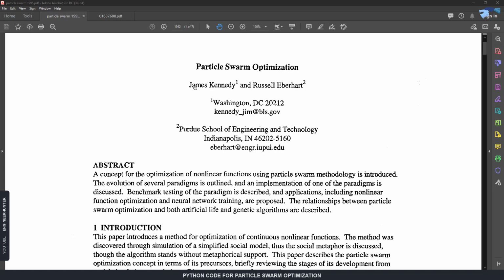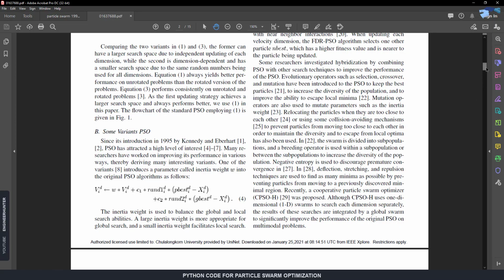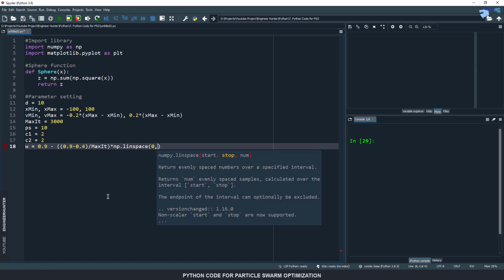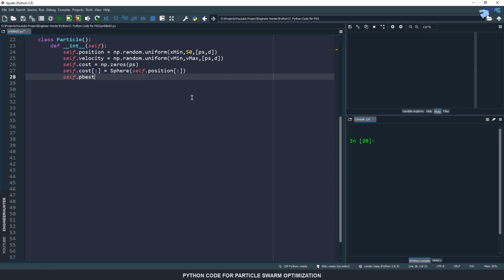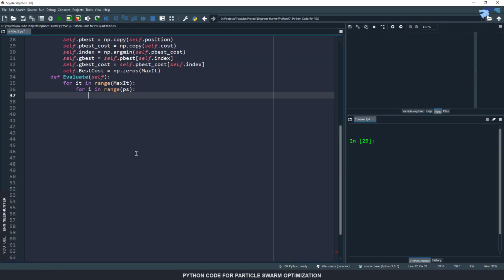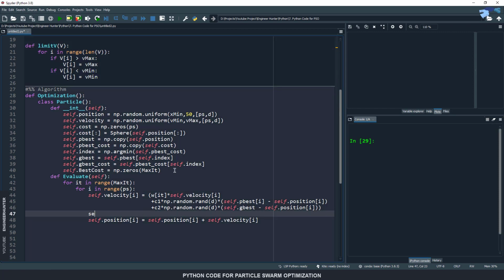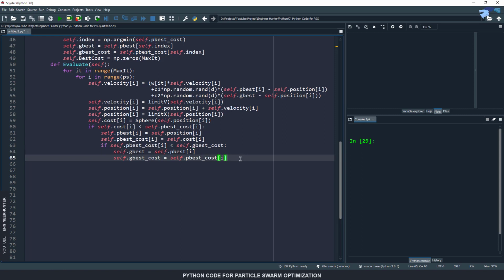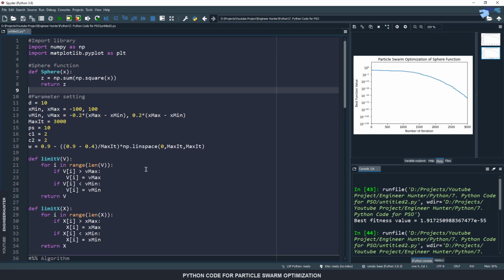Python Code for Particle Swarm Optimization (Sphere function)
Particle Swarm Optimization is one of a meta-heuristic algorithm which was used in many real world optimization problems of many fields including civil engineering field as well. Particle Swarm Optimization was first introduced by Kennedy and Eberhart in 1995. The algorithm was proposed based on the behavior or movement of a bird flock.

To apply the theory of PSO to the optimization problem, we can implement the theory to Python code.